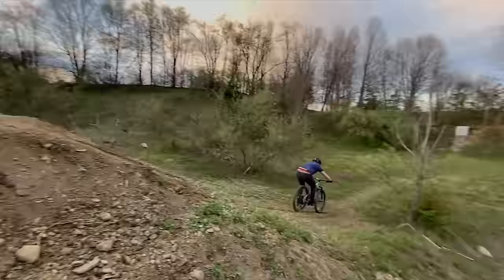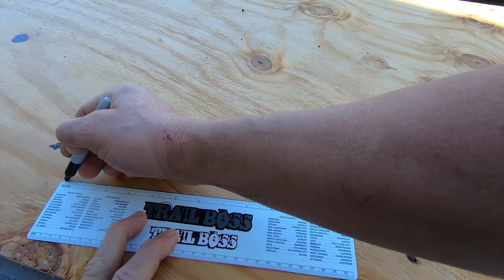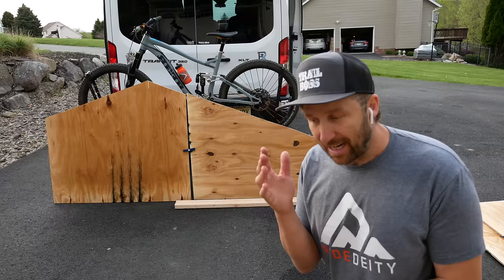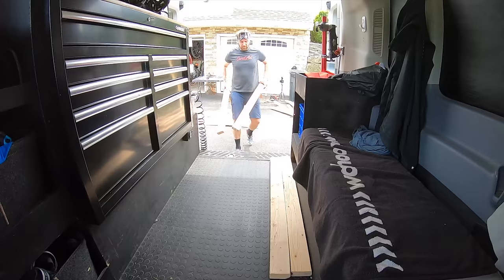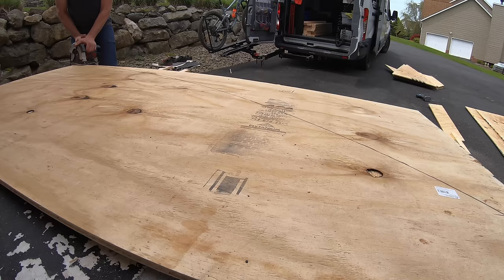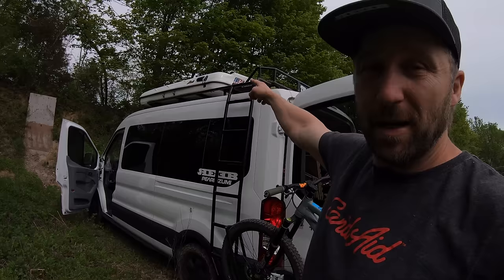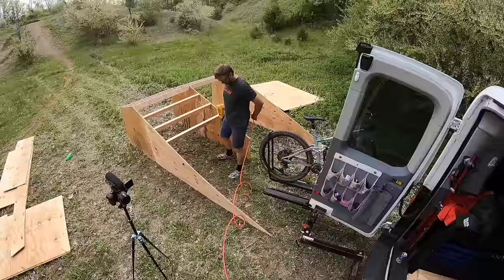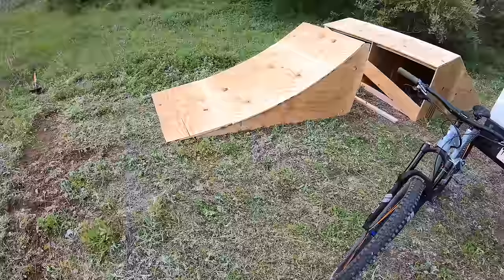BUILDING A WOODEN GAP JUMP FOR BIKES | EPISODE 1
Building wooden kicker ramps and landings is an awesome SCALABLE way to practice your jump skills.  By trying different distances and different speeds you can learn all the nuance and input your body will have on the bike while jumping different distances.